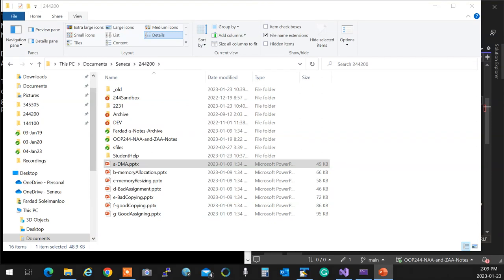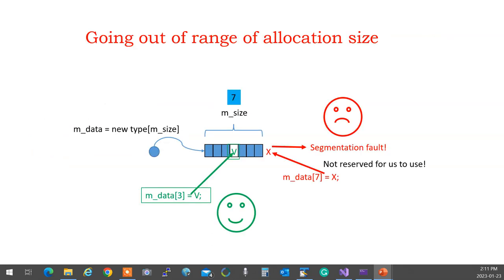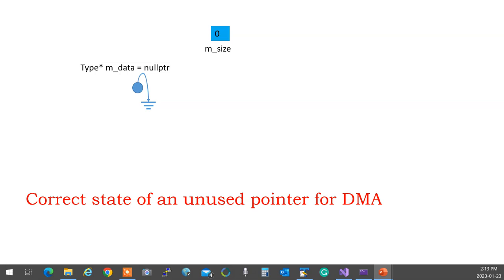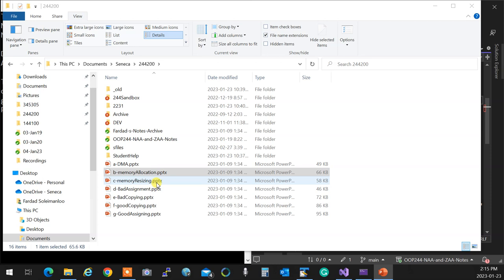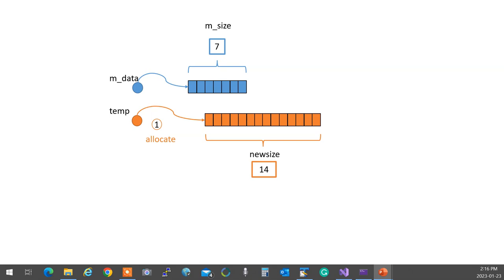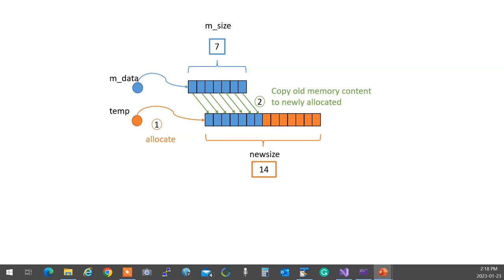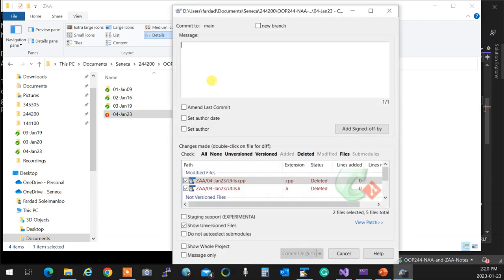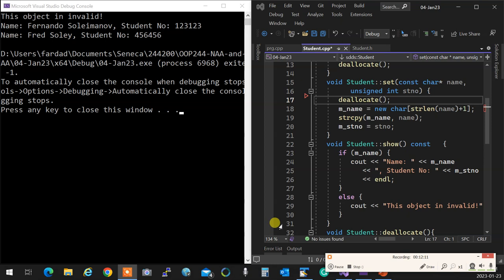(5.2) OOP244 ZAA - 2231 - DMA To do and don'ts